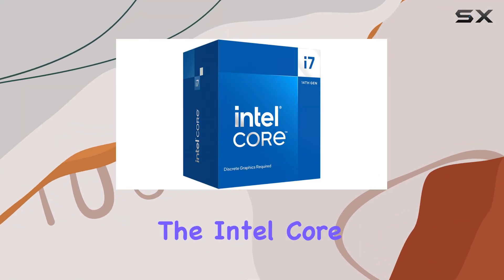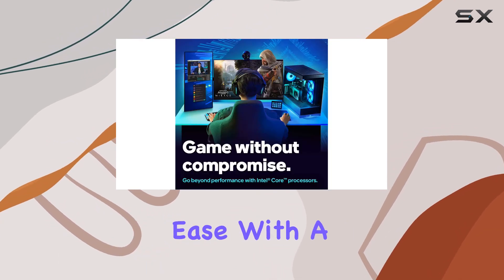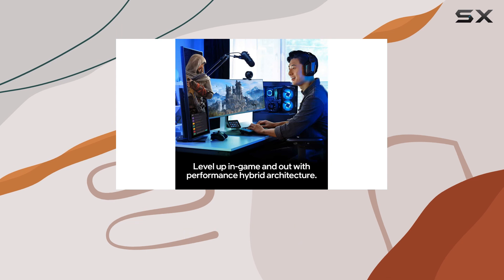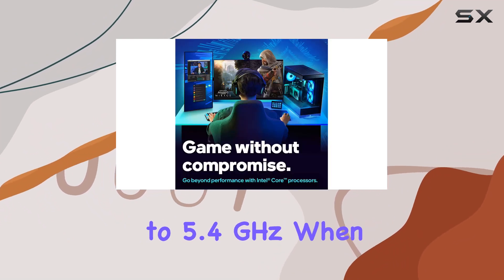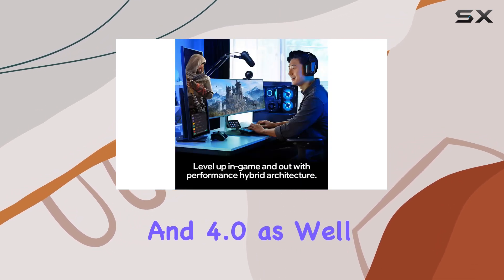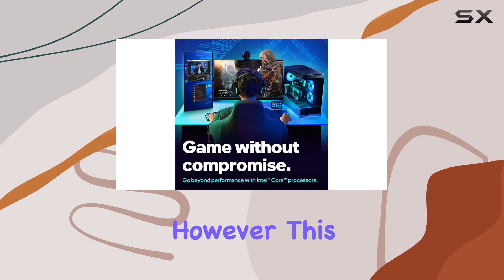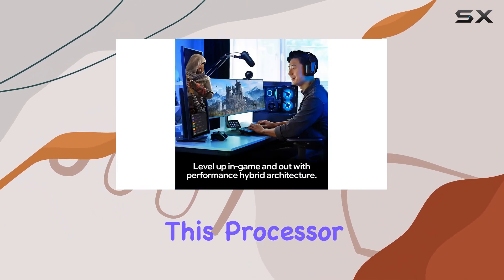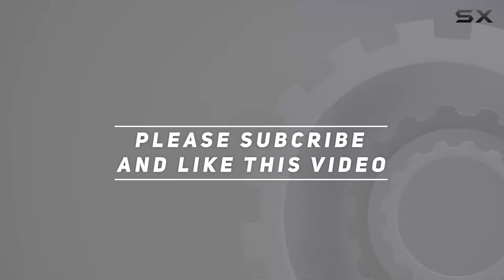Unleashing the Power: Intel Core i7-14700F Desktop Processor Review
0:00 Intro
0:06 Review

Things that we mentioned in this video:
Intel Core i7-14700F Desktop : B0CQ1P2TRN